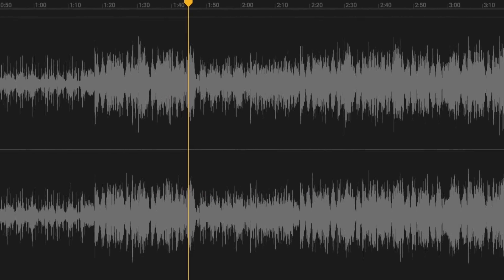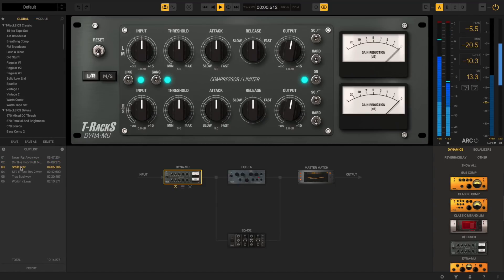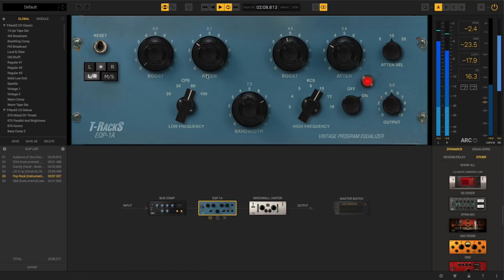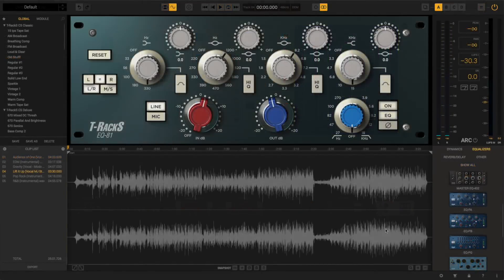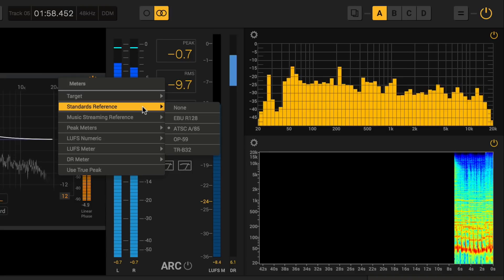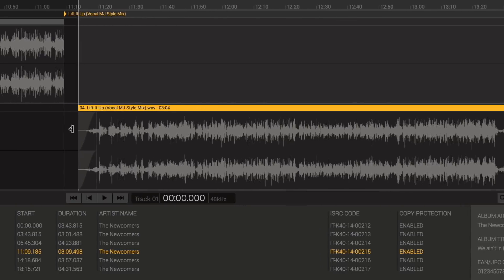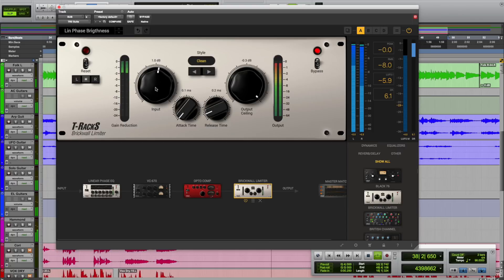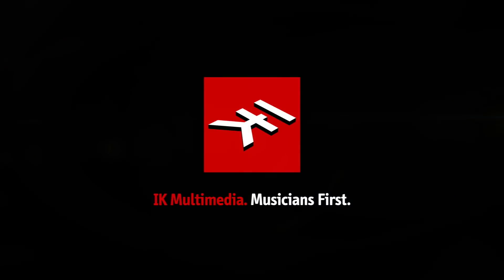T-RackS 5 Mixing & Mastering Software In-Depth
T-RackS 5 has evolved into the most powerful mix and master modular system ever, offering maximum processing versatility, an improved audio engine, 4 new processors for a total of 38 high-quality modules on a flexible 16 processor series/parallel chain, a comprehensive broadcast ready professional metering tool section, a new completely redesigned, smart single-window GUI as well as an album assembly section with multi-format exporting function.

T-RackS 5 boasts more versatility and firepower than any of its competitors and gives you everything you need to professionally treat and finalize your audio from raw mixes to a perfect finished product ready for uploading to the leading digital delivery and streaming services or for CD printing.